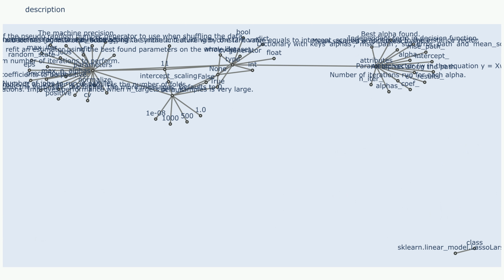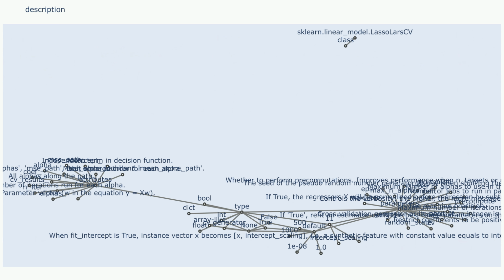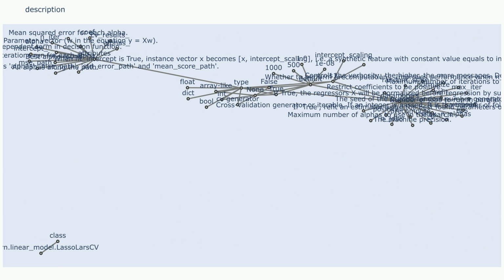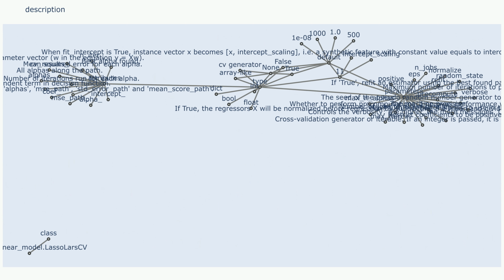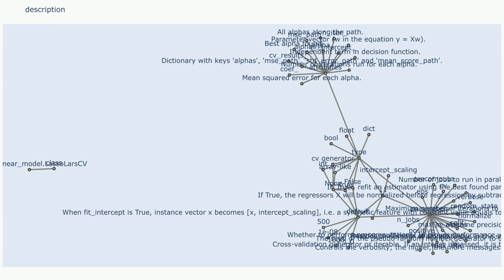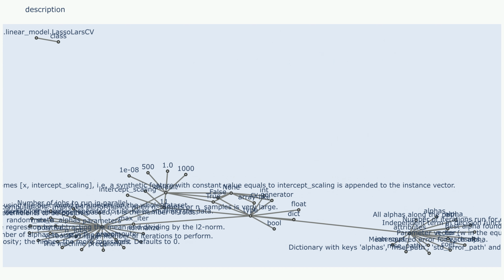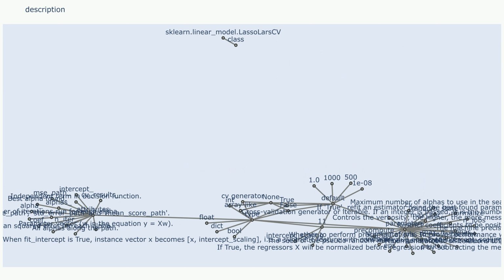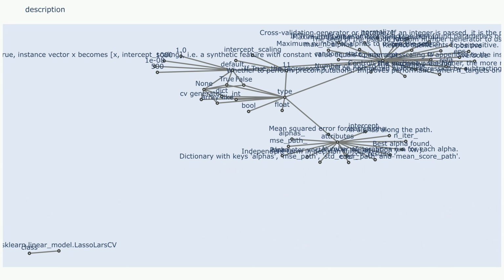Lasso model with iterative fitting along a regularization path